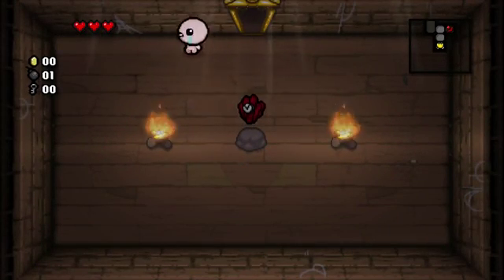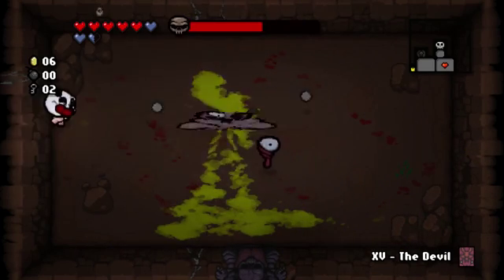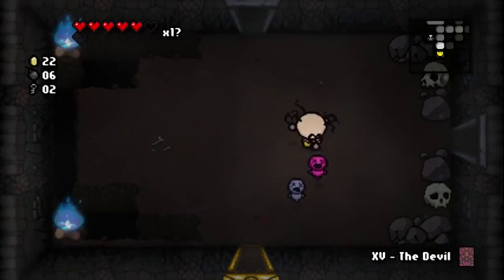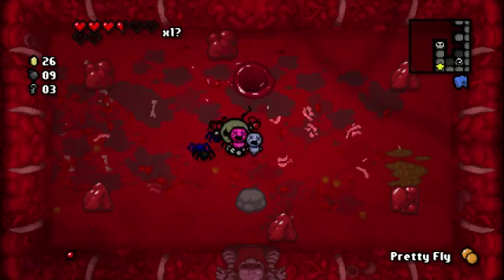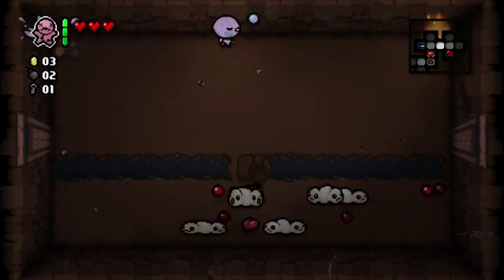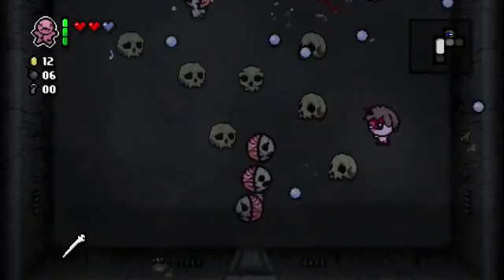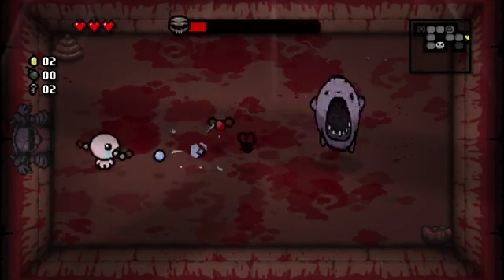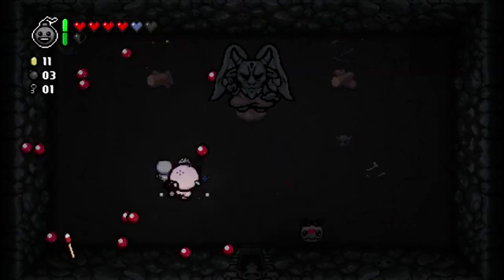Let's Play The Binding of Isaac: Rebirth [P3]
Today I play some more Binding of Isaac: Rebirth.

My Graphics Card (Now $240.86!)